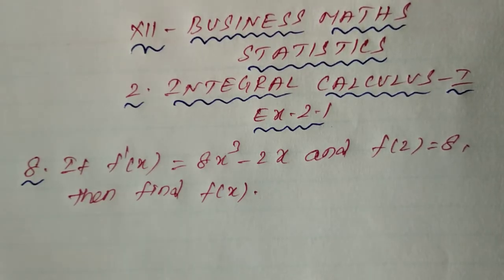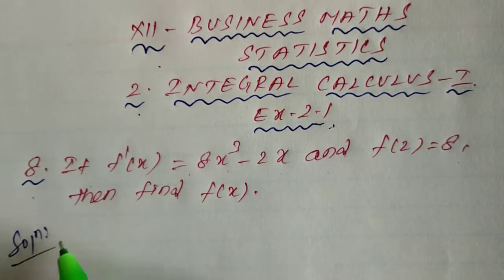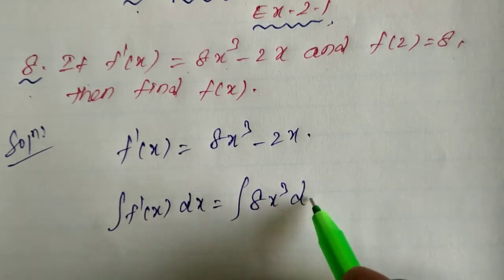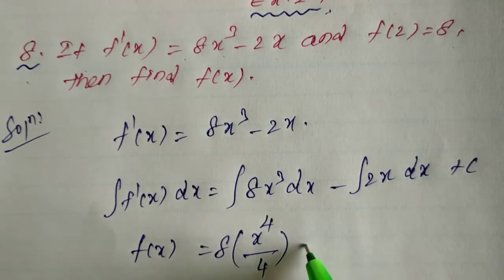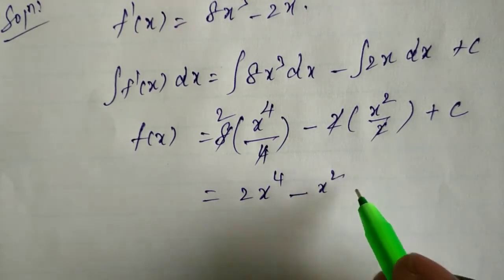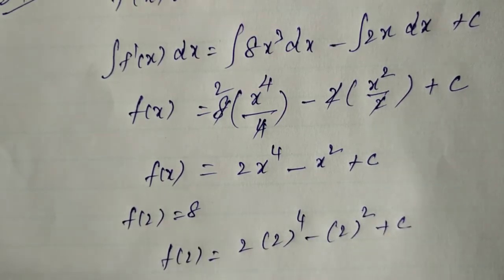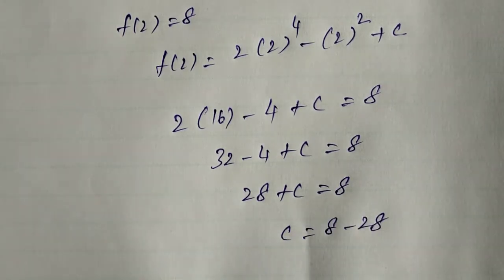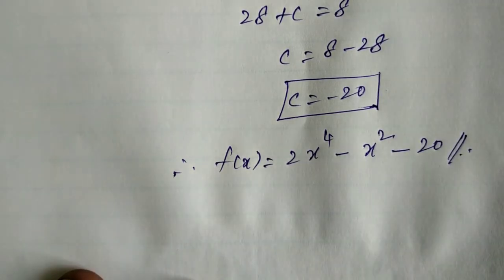TN CLASS 12/ BUSINESS MATHS/2.INTEGRAL CALCULUS -1 /EX 2.1 (8) SUM💐